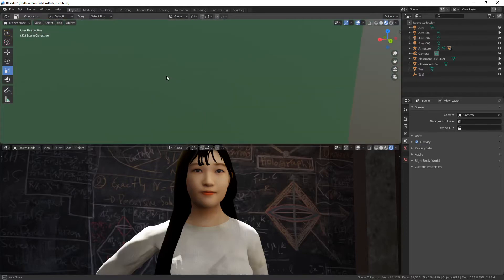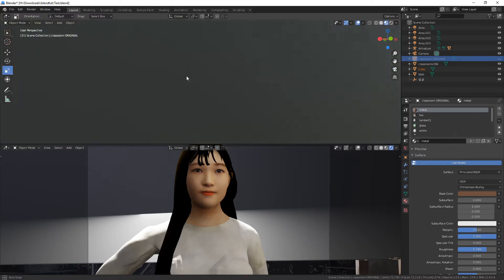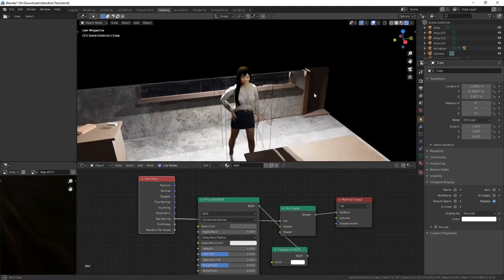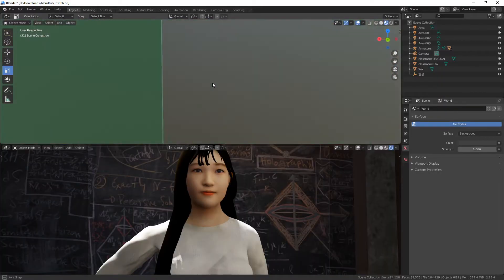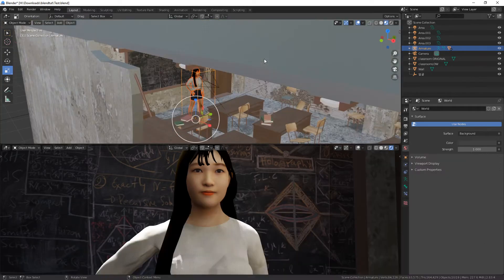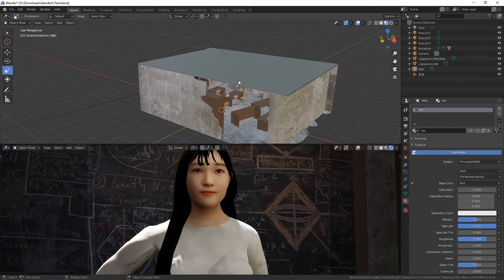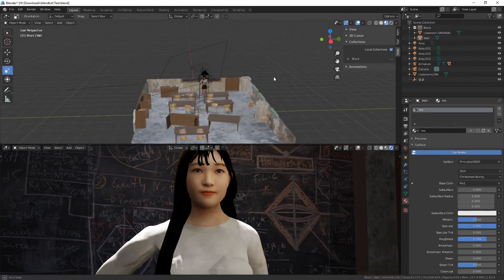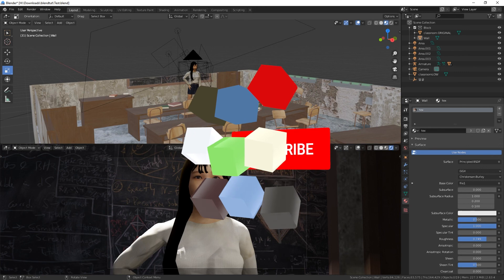Hide Objects in ONE 3D VIEWPORT ONLY - Blender 2.8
Hide objects in one view tab port (3d editing panel) but show in another window (preview render). In Blender 2.8 (very different from 2.79).